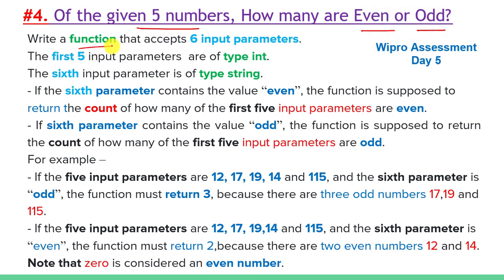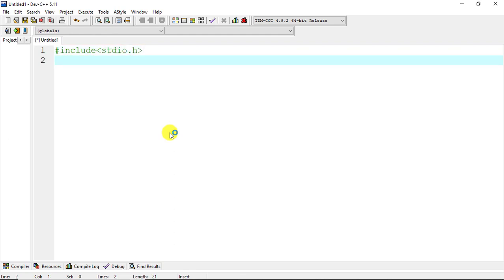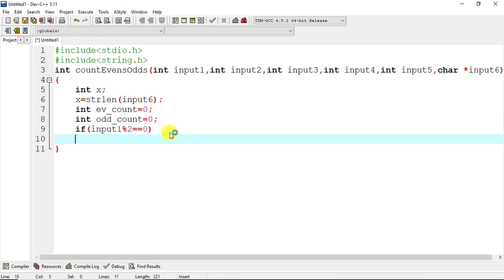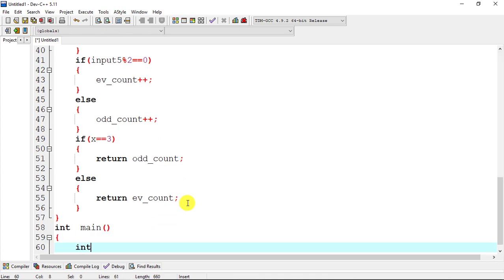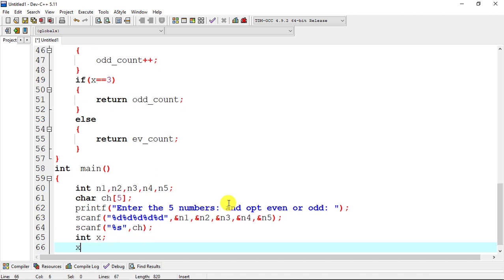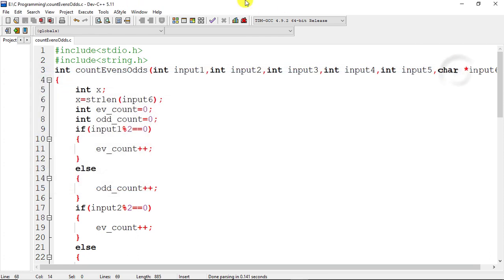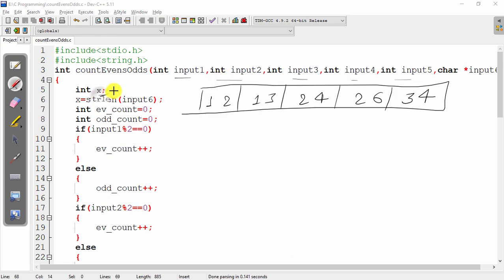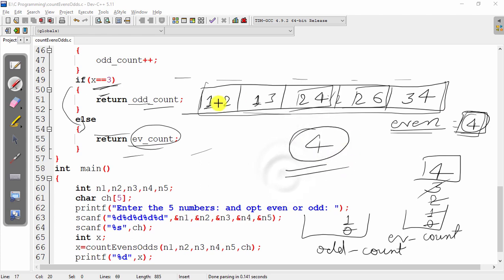Of the given 5 numbers how many are Even or Odd | Wipro assessment Day 5 | My Programming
Hello Friends!!!
In this video you will learn to write the program to find how many numbers are Even or Odd from the given five numbers based on option "even" or "odd".
This is a wipro assessment/training question. The question is given below -

Of the given 5 numbers, How many are Even or Odd?
Write a function that accepts 6 input parameters.
The first 5 input parameters  are of type int.
The sixth input parameter is of type string.
- If the sixth parameter contains the value “even”, the function is supposed to return the count of how many of the first five input parameters are even.
- If sixth parameter contains the value “odd”, the function is supposed to return the count of how many of the first five input parameters are odd.
For example –
- If the five input parameters are 12, 17, 19, 14 and 115, and the sixth parameter is “odd”, the function must return 3, because there are three odd numbers 17,19 and 115.
- If the five input parameters are 12, 17, 19,14 and 115, and the sixth parameter is “even”, the function must return 2,because there are two even numbers 12 and 14.
Note that zero is considered an even number.

wipro placemement coding questions
placement coding questions
competitive coding questions
campus placement questions
countEvensOdds
program to find even or odd

My Programming